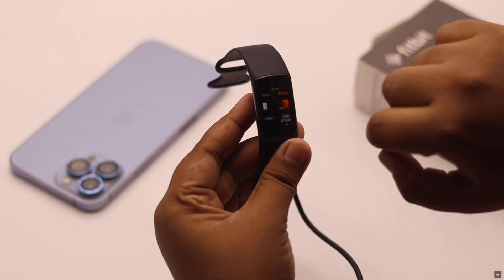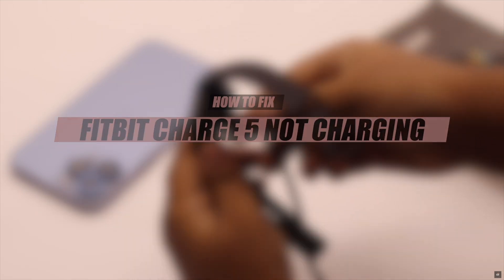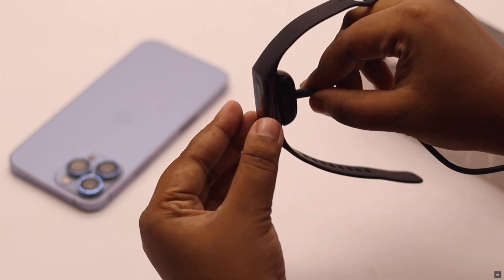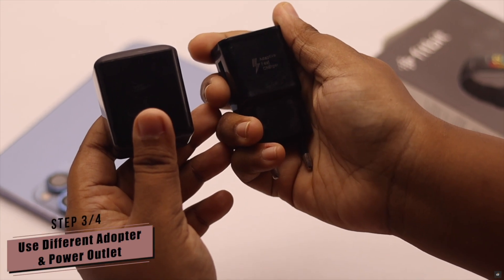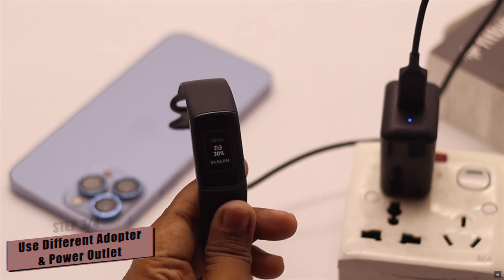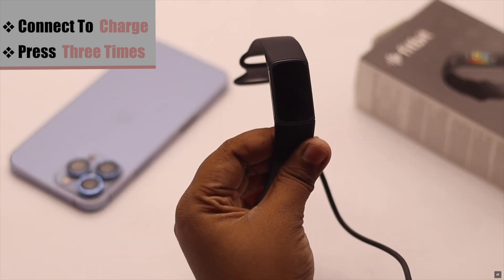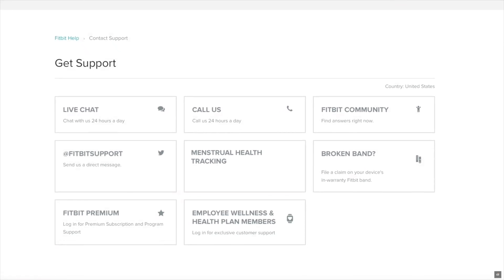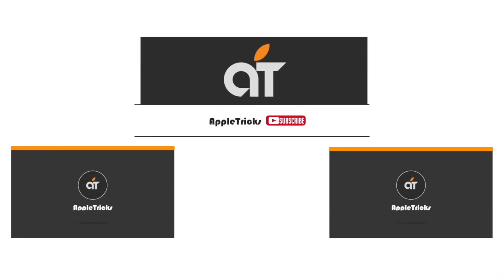Fitbit Charge 5 Not Charging/Slow Charging Problem (Fixed)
Is your Fitbit Charge 5 fitness tracker charging very slowly or not charging at all? In this video we will show you how you can easily fix charging problems on Fitbit Charge 5.

0:00 Intro
0:15 First Method
0:28 Second Method
0:36 Third Method
0:50 Forth Method